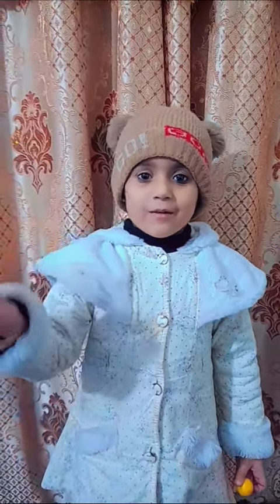Show and tell compare and contrast with real materials | Improve english speaking skills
This video is based on show and tell activity based on real material. this is another step to homeschool my child & polish her speaking skills along with her confidence to share her observations .
This video is really helpful for the and teachers who are dealing with montessori kids.

Show and tell compare and contrast with real materials
Show and tell with real material for kindergarten
Show and tell competition with real materials
Speaking competition in kindergarten school